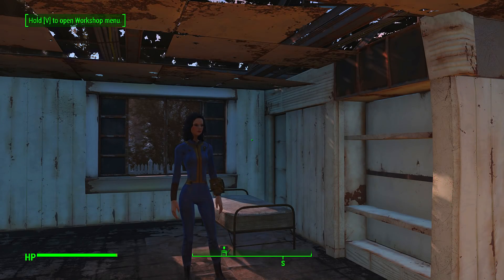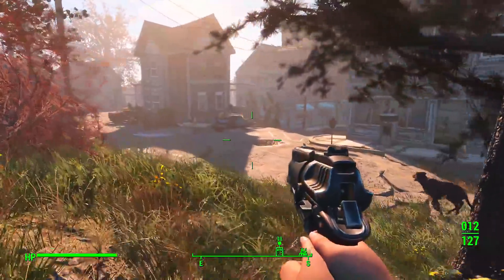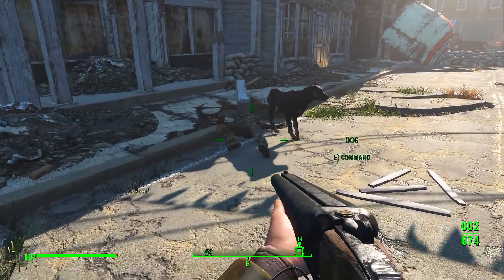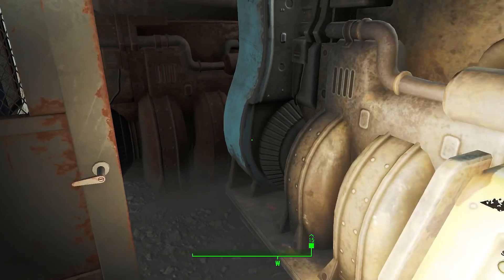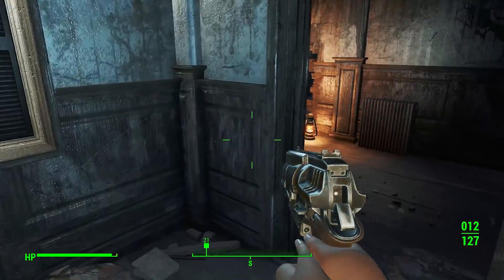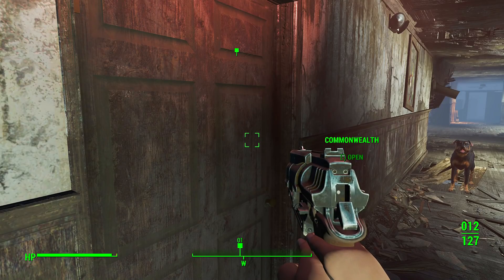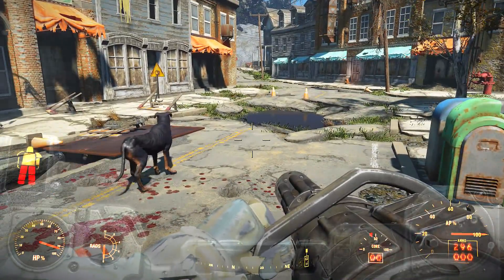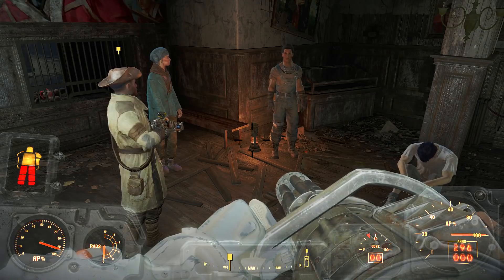Modded Fallout 4 | Black Widow Part 1